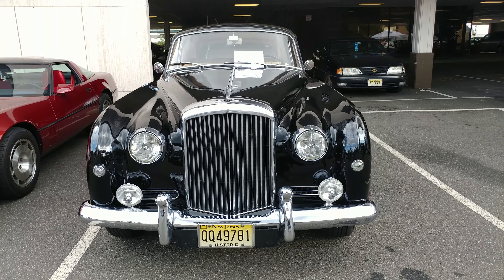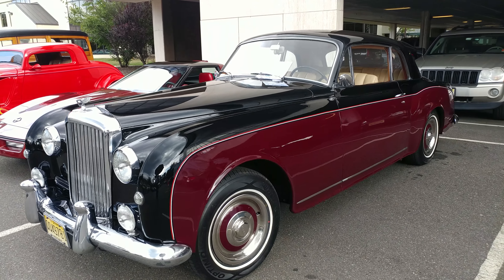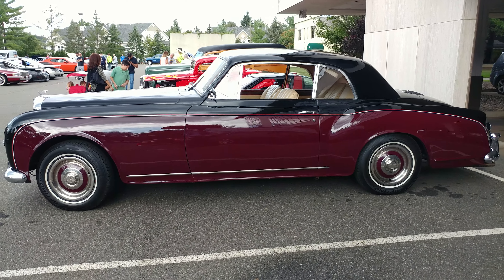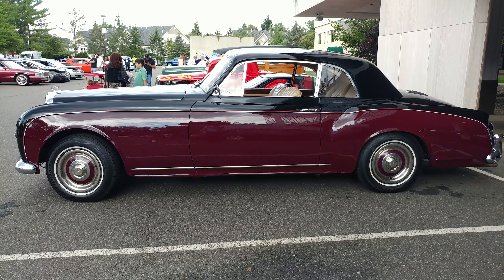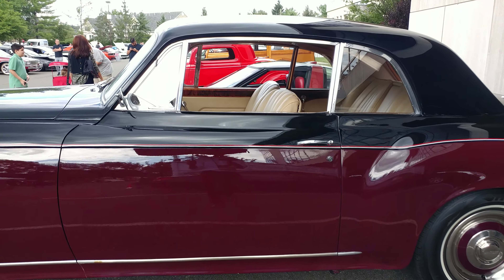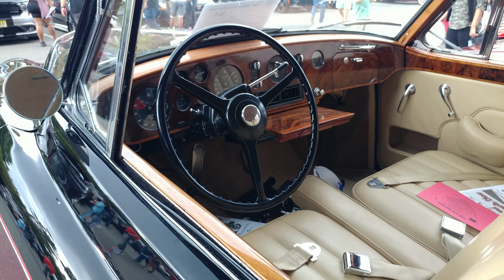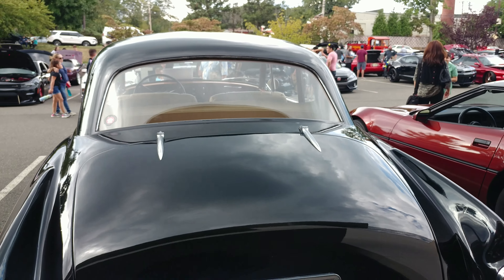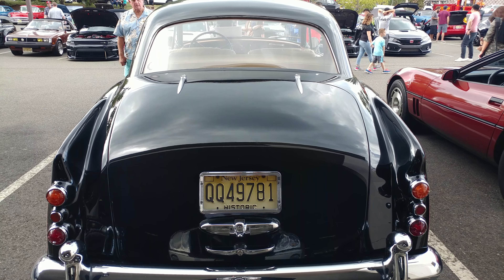195?' BURGUNDY BLACK TOP BENTLEY MARK VI 2 DOOR COUPE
195?' BURGUNDY BLACK TOP BENTLEY MARK VI 2 DOOR COUPE